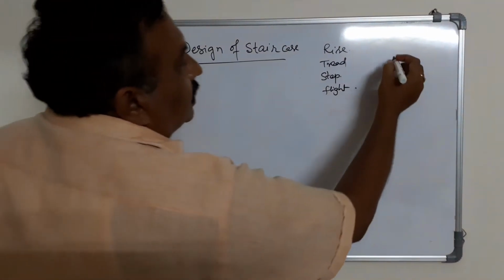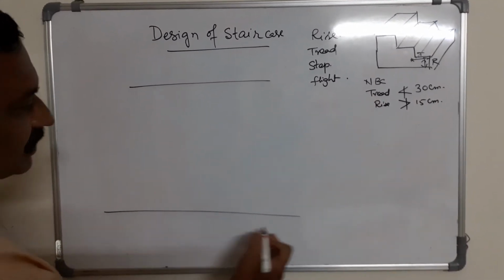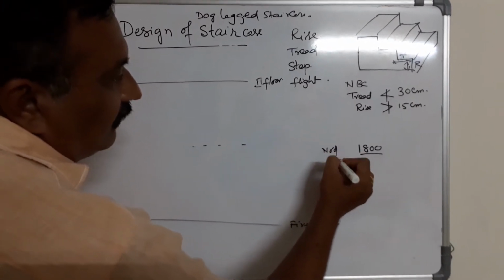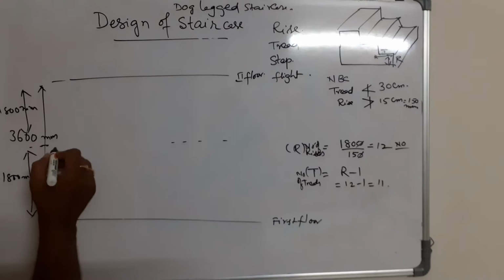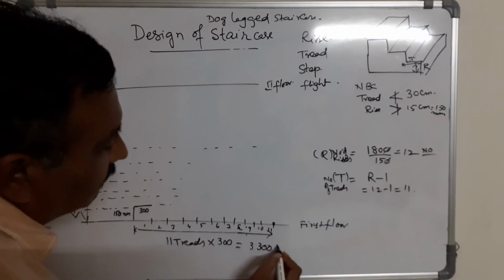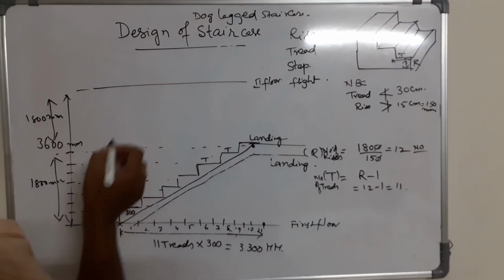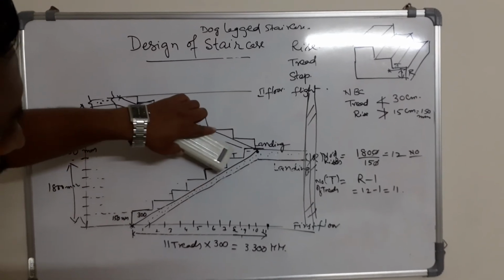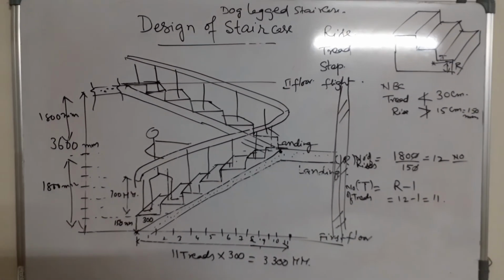Stair case design and drawing for Beginners